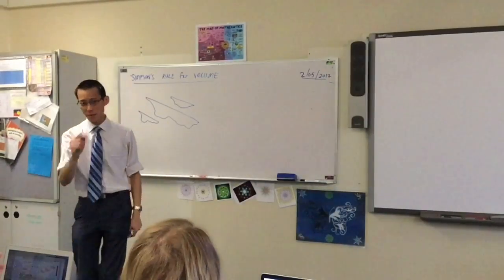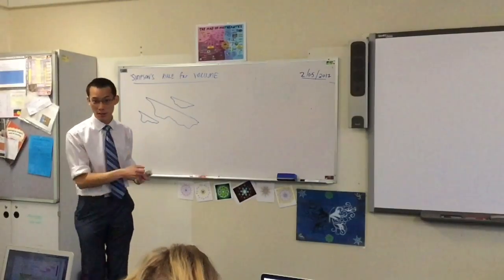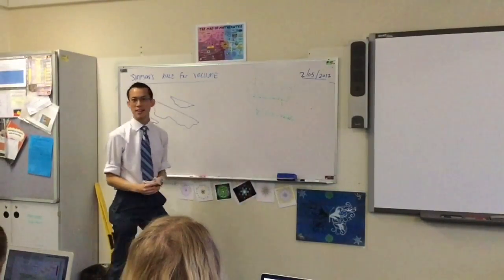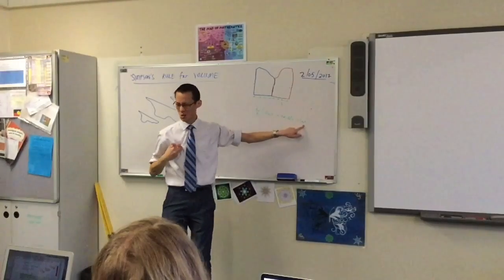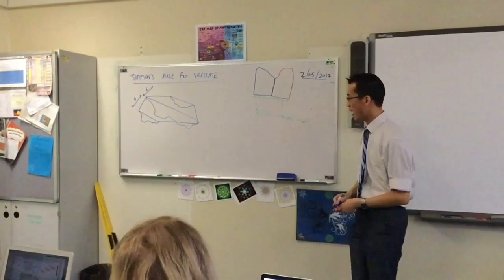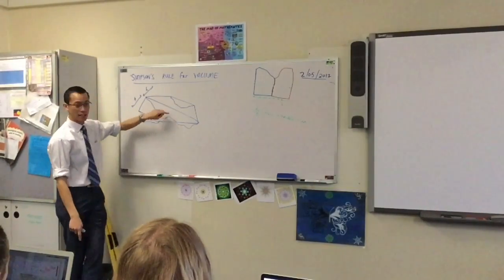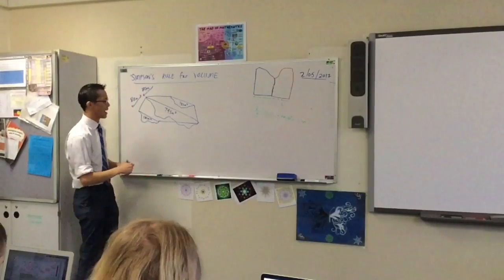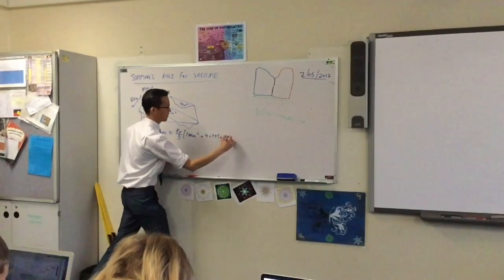Simpson's Rule for Volumes